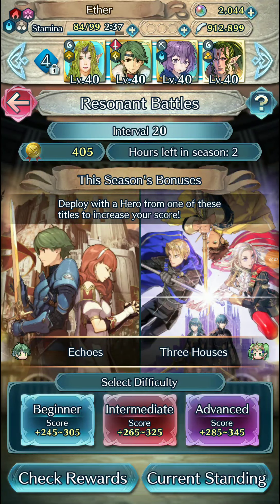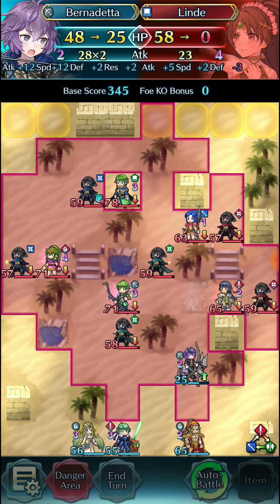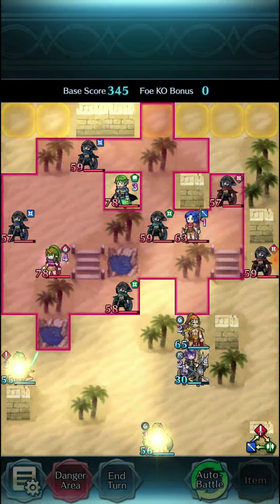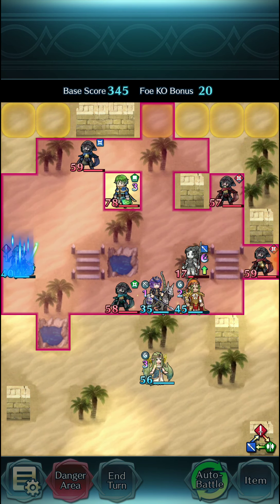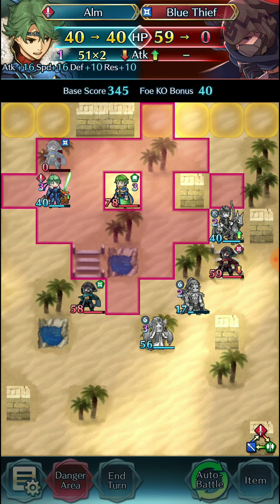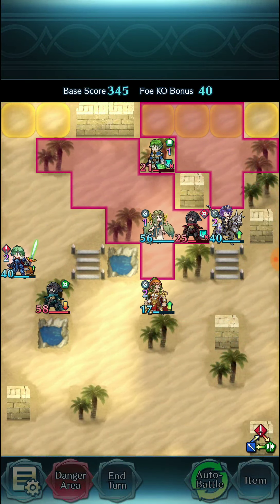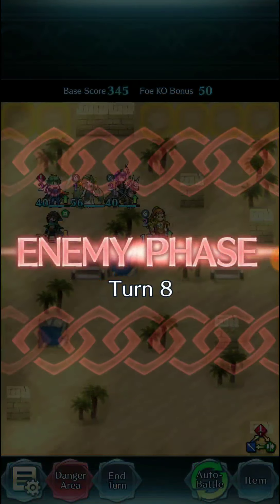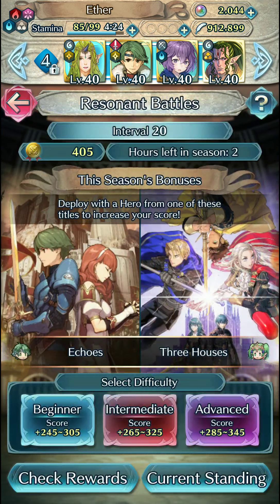Fire Emblem Heroes - RB Insanity #79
Had some problems uploading to YouTube again.